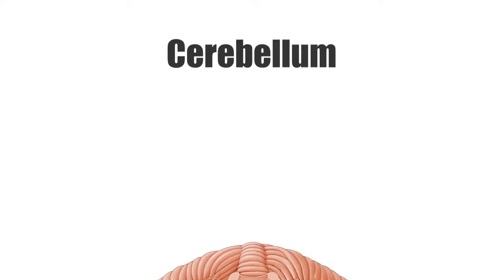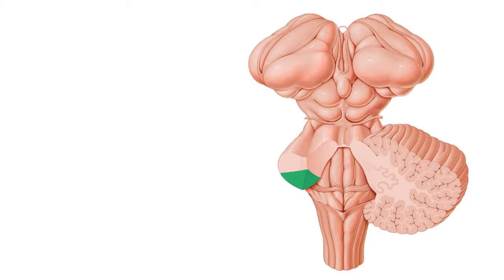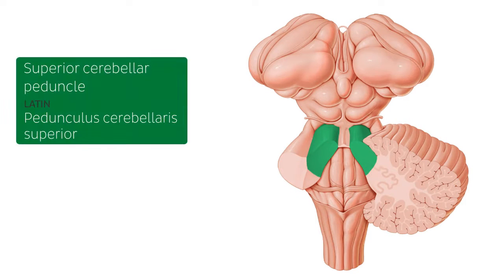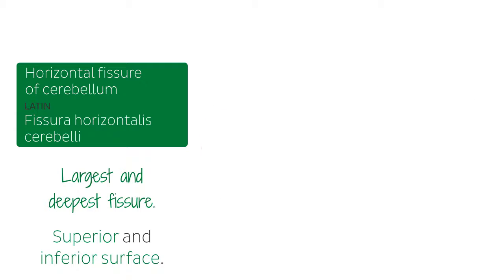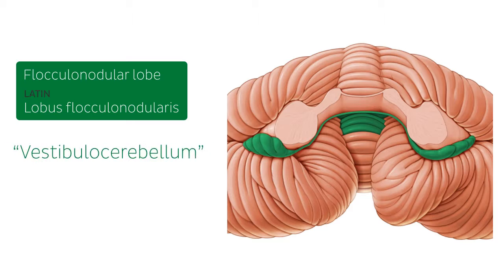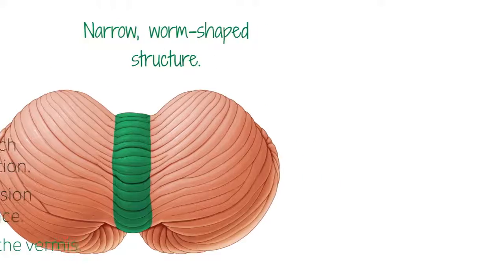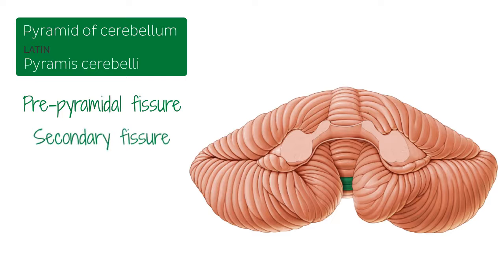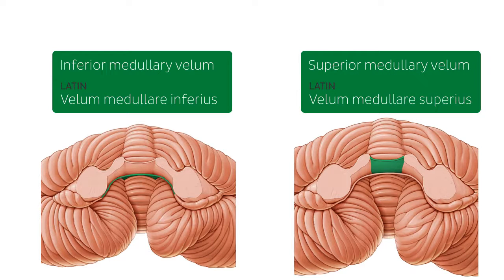11 July 2021